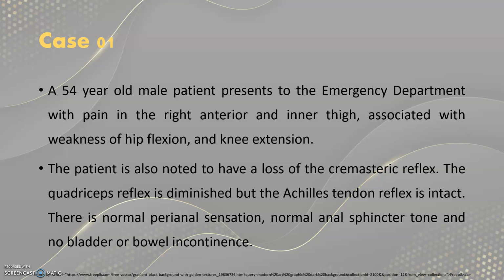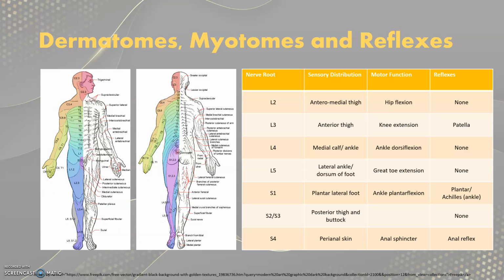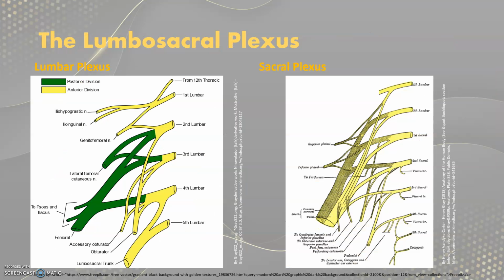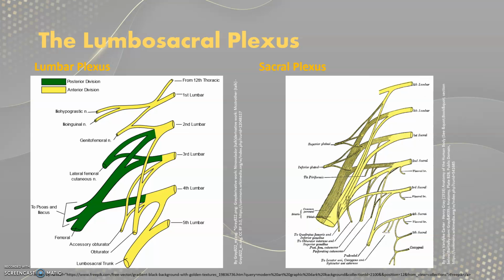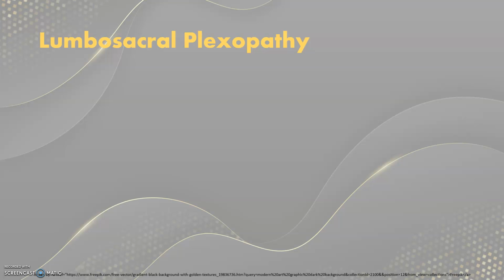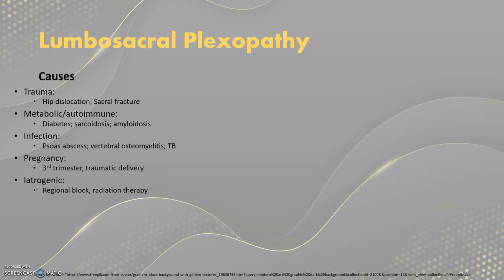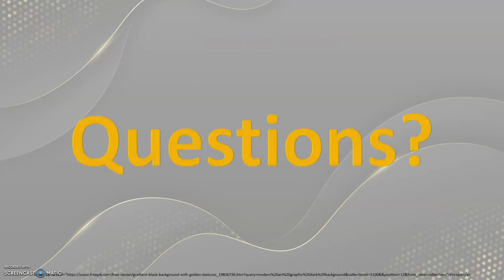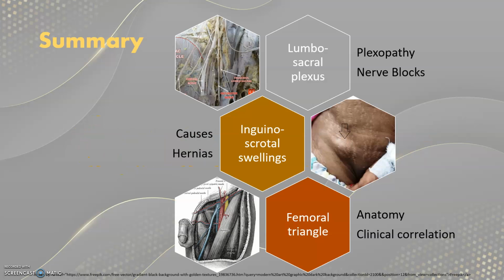Nerves of the Lower Limb 04 - Lumbosacral Plexus